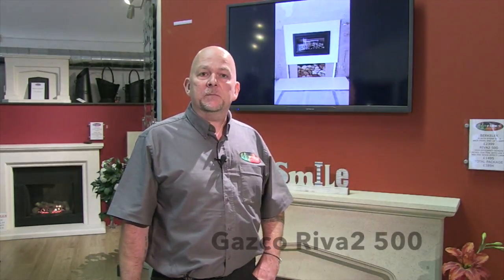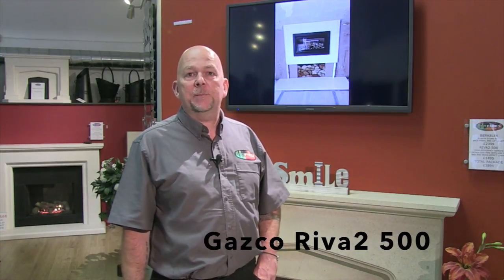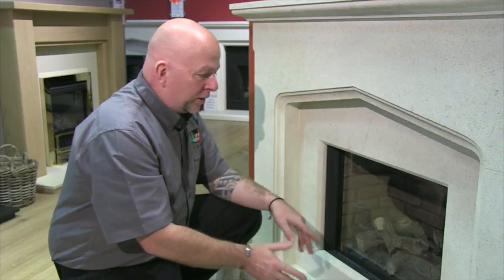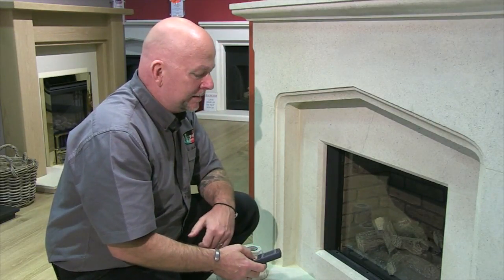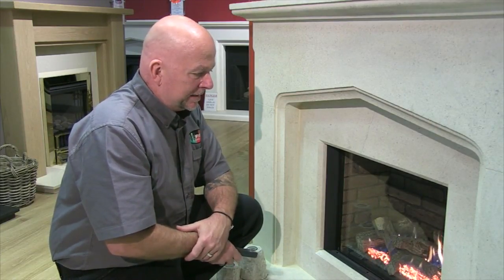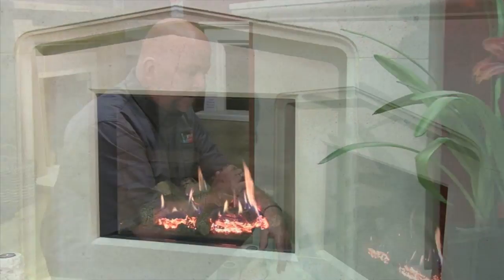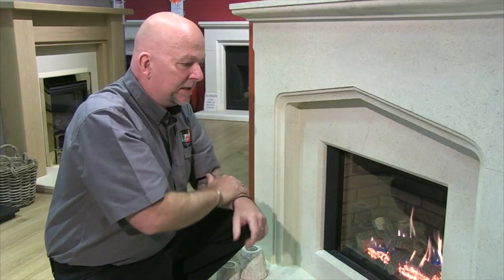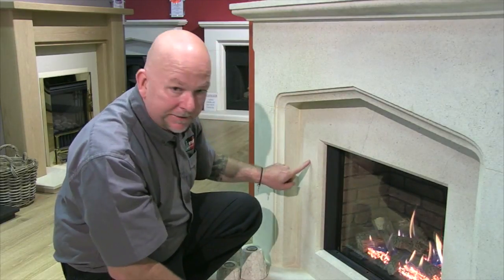Gazco Riva2 500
This video is about one of our best sellers and also one of our favourites The Gazco Riva2 500

Watch company director Pete Hillier explain why you should consider this fire...

Hi, I am Pete Hillier. I am one of the directors of Eco Fires and Stoves Limited in Crookham Village. I'd like to talk to you today about one of the most popular gas fires we do..

Which is the Riva 2/500, made by a company called Gasco, based in Exeter.

I would like to talk to you about why it's one of our most popular models and also why we enjoy fitting it so much.

This is the Gasco Riva 2/500. The 500 is referring to the width of the firebox itself, 500mm. That means it will go into the majority of British built chimneys, very important.

It's designed to be a very efficient fire, that's why it has a glass front. It also has a heat exchanger. It's warming the air in your room. It pulls cold air in at the bottom; warm air naturally comes out the top.

Because it's got a glass front, you don't get the heat loss
This is what a lot of people want now is the higher efficiency. This is 75 to 80% heat efficient, depending on what one you buy it in.
Another reason it's so popular is the very realistic fuel bed on it.

It has a remote control, which everybody wants these days. At the moment, it's set on pilot light. As soon as I turn it on, it goes into high setting; that's normal to get the chimney warmed up so the fire works properly.

Once the fire is up to temperature, which would take about 10 minutes normally, you can knock it down to medium or low setting. It's all automatic. There's a slight delay on it because it does it automatically once you've pressed the button on the remote control.

That's now on low setting, medium, and then high. You can also set these on a timer and set a thermostat on your remote control, if you want to use it as an out and out heater for your room.

You do not need a chimney for these fires. You can buy it as a, what we call, a balance flue option. That means if you don't have a chimney, you can build a false chimney breast in your room, set it in like you would a normal fire, and then there's a steel pipe that comes off the top and goes straight outside. You don't actually need a chimney to own one of these fires.

It is very, very realistic. It has hand painted ceramic log fuel bed. It has the glowing embers at the bottom, and you've got different options for the back as well. You don't have to have the brick affect. They can also do black, reeded, and they do a light colour, what we call vermiculite.